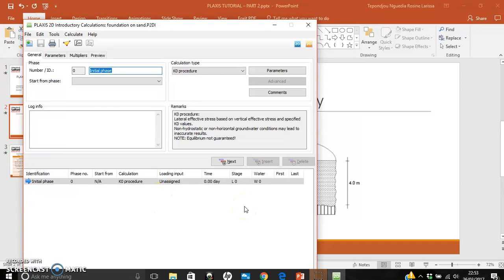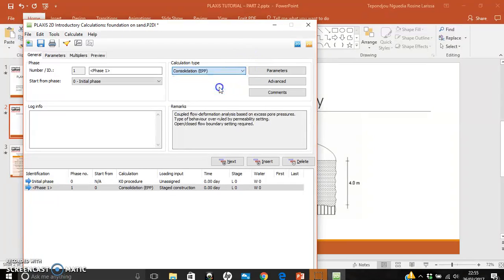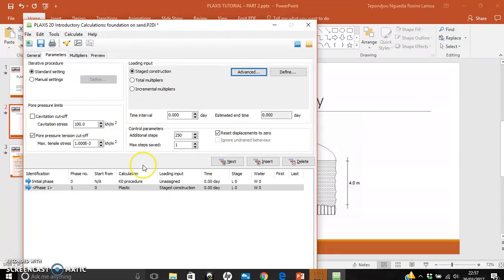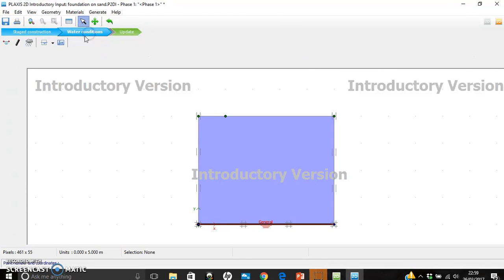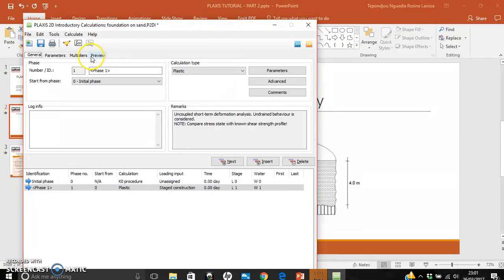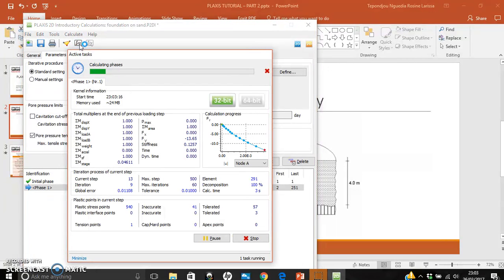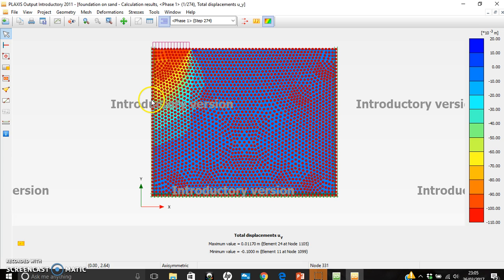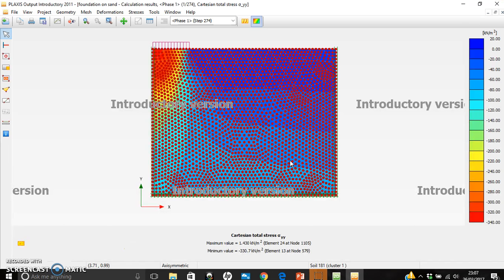Tutorial 1 Part 4